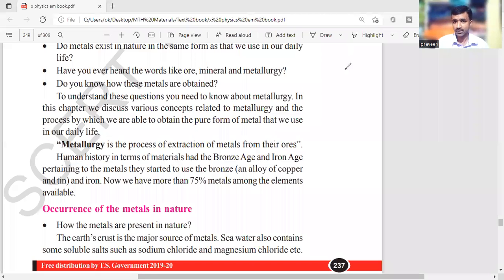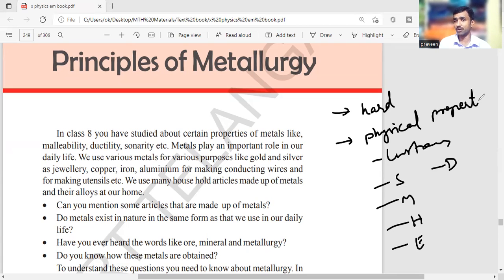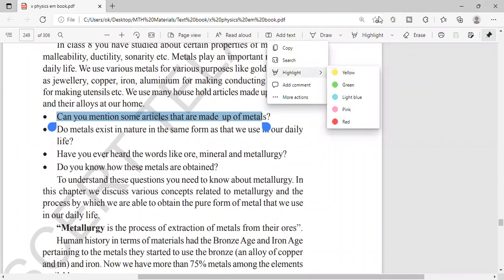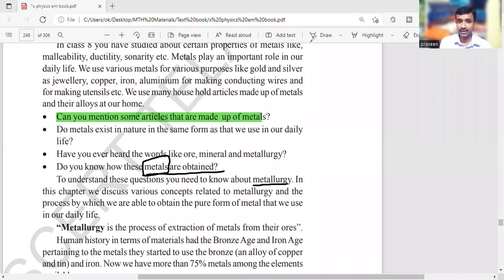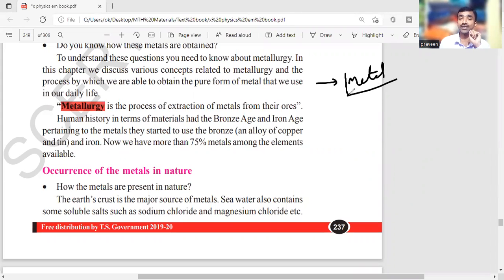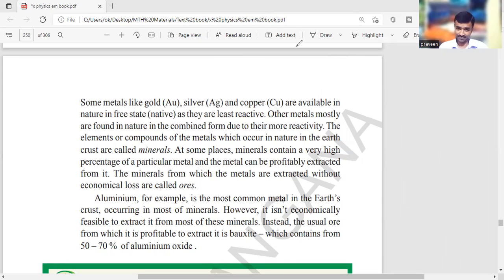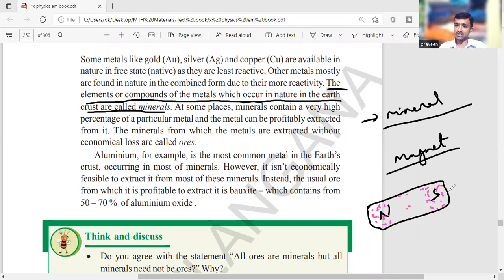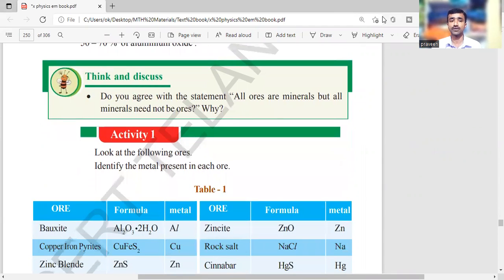Principles of Metallurgy Class 1